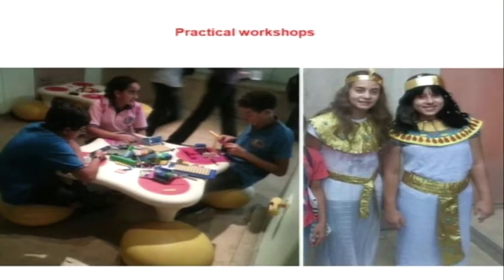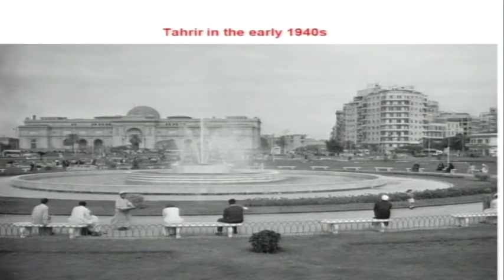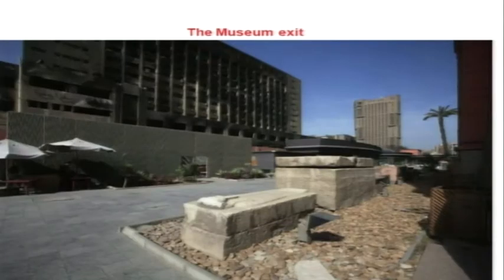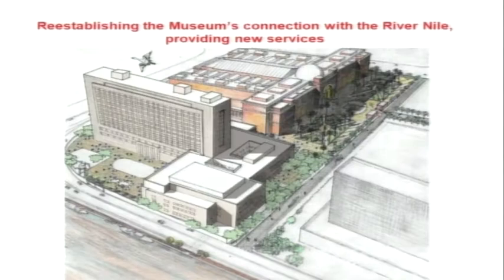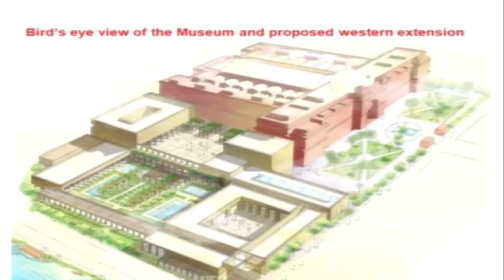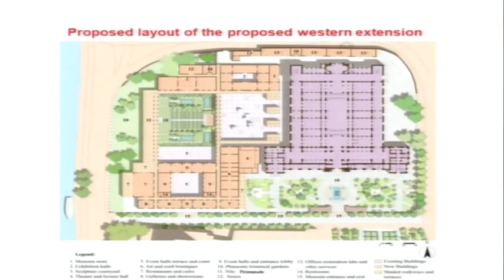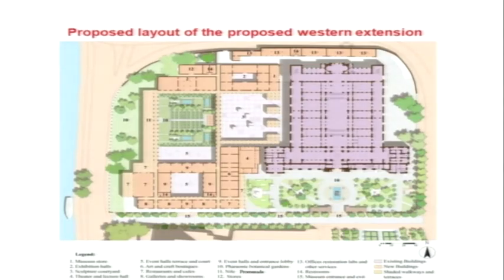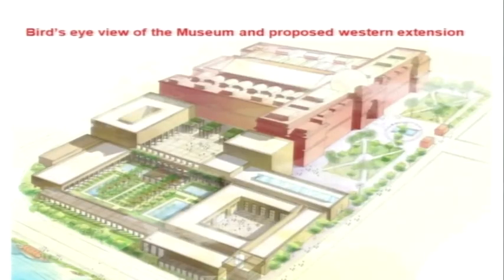Creative Cities: Panel 6: Tariq Zulfiqar and Emad Farid